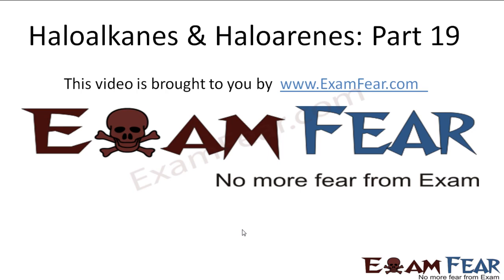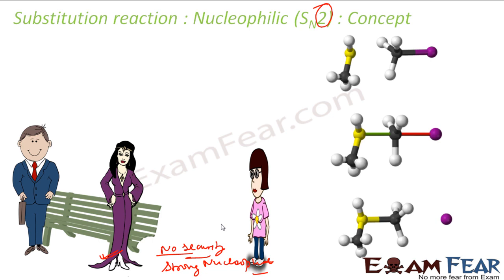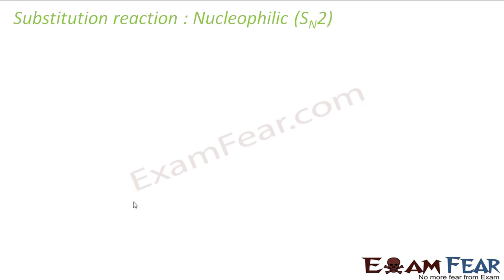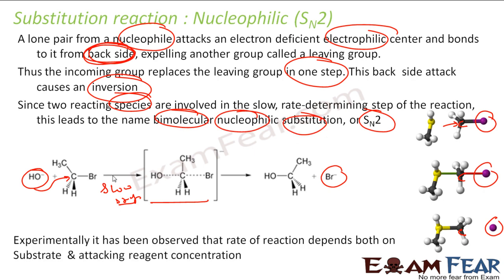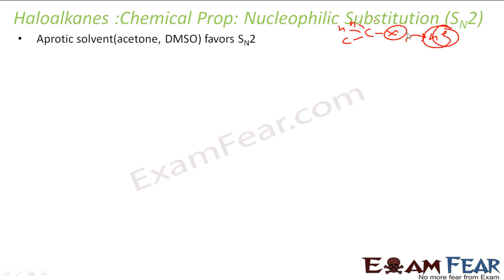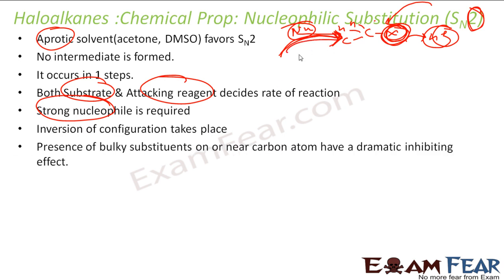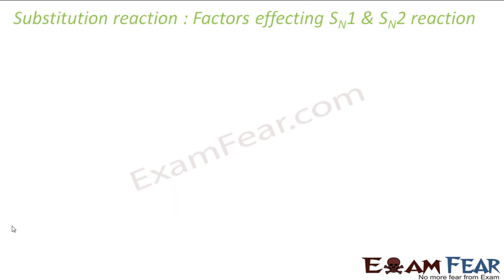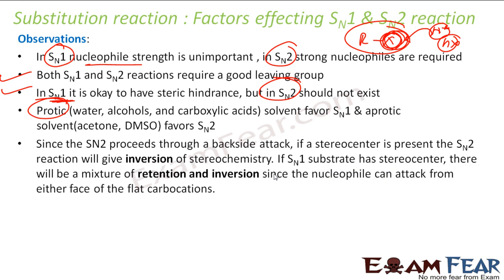Chemistry Haloalkanes & Haloarenes part 19 (Substitution SN2 reaction) CBSE class 12 XII